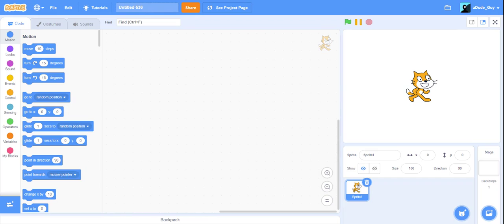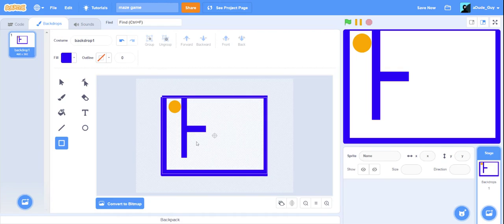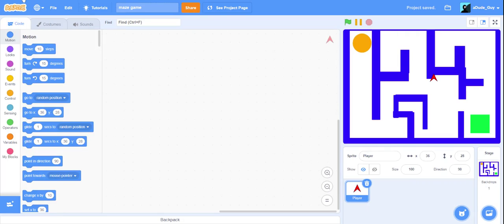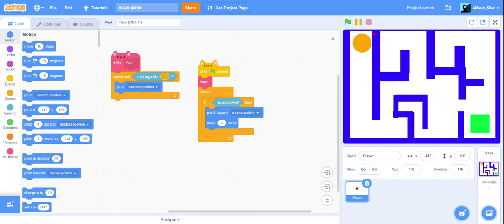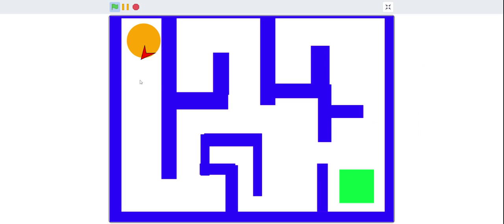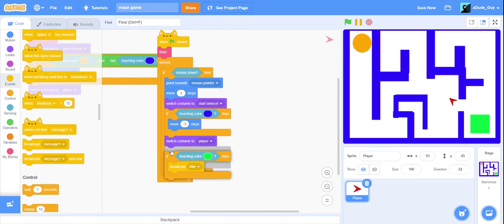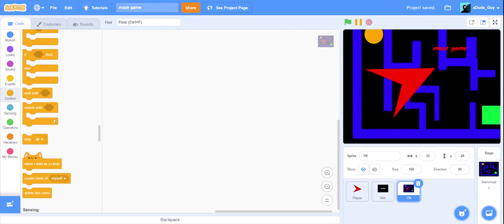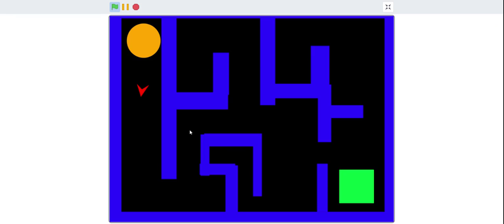How to make a maze game in scratch Part 1